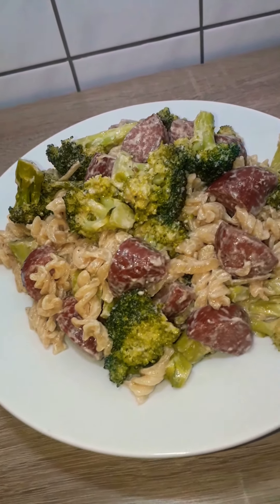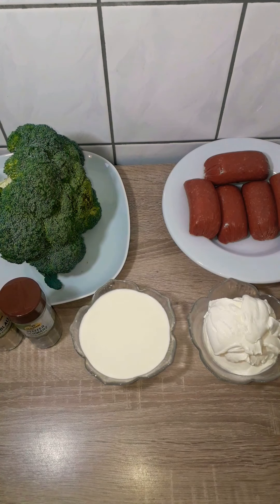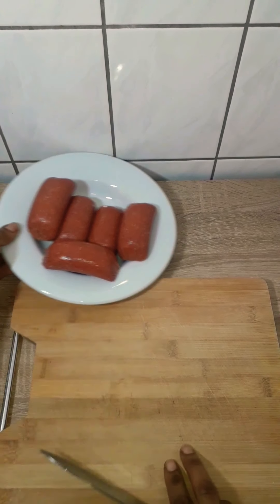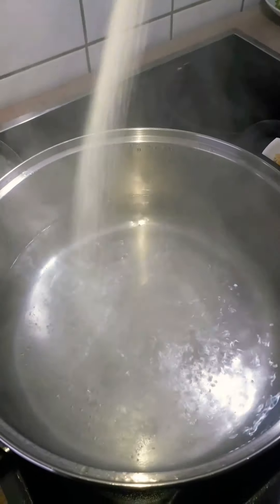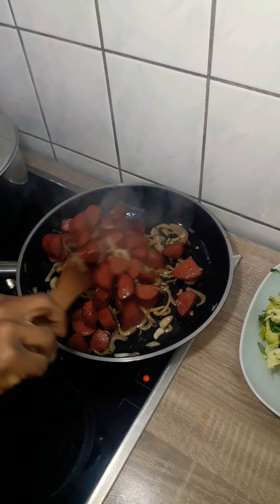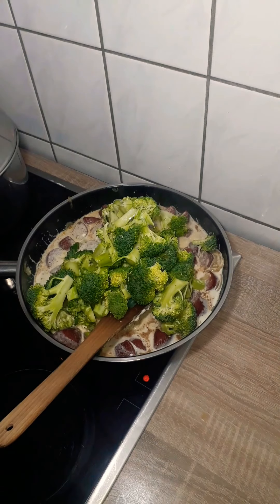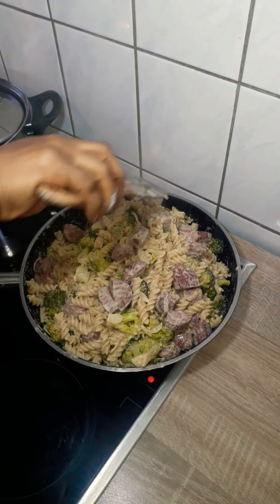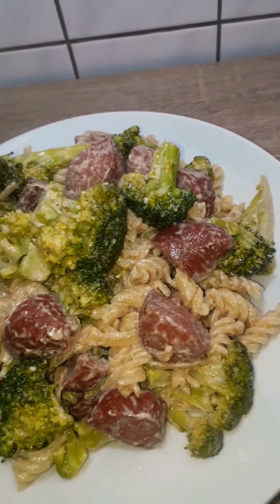broccoli and sausage pasta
ingredients
400gr eliche pasta or rotini pasta
400gr sausages
500gr broccoli
200gr heavy whipping cream
300gr sour cream
1 onion
1tsp black pepper
1tsp garlic powder
1tsp cinnamon powder
salt to taste
3tbsp olive oil

Deutsch
Zutaten
 400gr Eliche Pasta oder Rotini Pasta
 400gr Würstchen
 500gr Brokkoli
 200gr schwere Schlagsahne
 300gr saure Sahne
 1 Zwiebel
 1 TL schwarzer Pfeffer
 1 TL Knoblauchpulver
 1 TL Zimtpulver
 Salz nach Geschmack
 3 EL Olivenöl

Turkish

malzemeler
 400 gr eliche makarna veya rotini makarna
 400gr sosis
 500gr brokoli
 200 gr yoğun krem ​​şanti
 300 gr ekşi krema
 1 soğan
 1 çay kaşığı karabiber
 1 çay kaşığı sarımsak tozu
 1 çay kaşığı tarçın tozu
 tadına bakmak için tuz
 3 yemek kaşığı zeytinyağı

Italiano

ingredienti
 400gr pasta eliche o rotini
 400gr di salsicce
 500gr di broccoli
 200 gr di panna da montare pesante
 300gr di panna acida
 1 cipolla
 1 cucchiaino di pepe nero
 1 cucchiaino di aglio in polvere
 1 cucchiaino di cannella in polvere
 sale qb
 3 cucchiai di olio d'oliva

Français

Ingrédients
 400gr de pâtes eliche ou rotini
 400gr de saucisses
 500gr de brocoli
 200gr de crème à fouetter épaisse
 300gr de crème sure
 1 oignon
 1 cuillère à soupe de poivre noir
 1 cuillère à soupe d'ail en poudre
 1 cuillère à soupe de cannelle en poudre
 sel au goût
 3cs d'huile d'olive